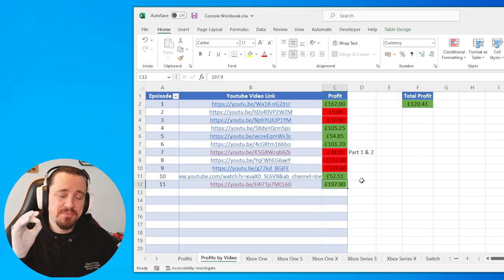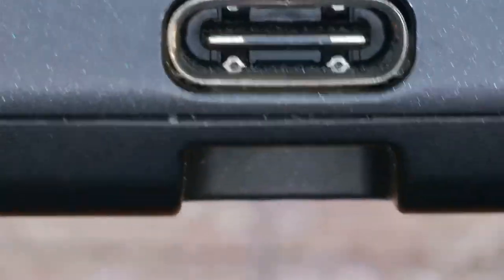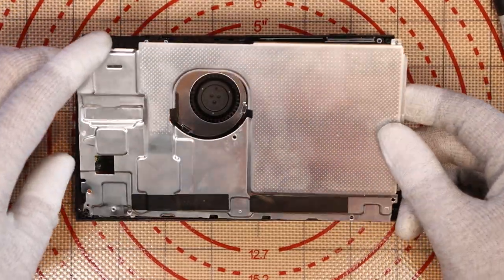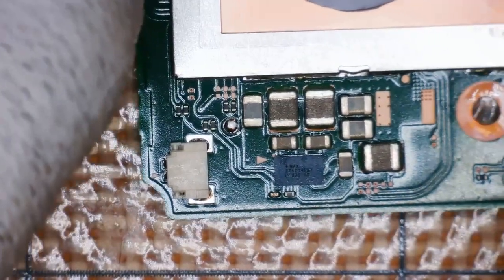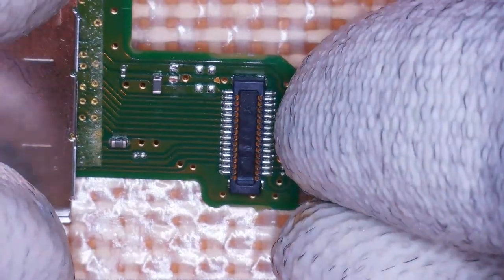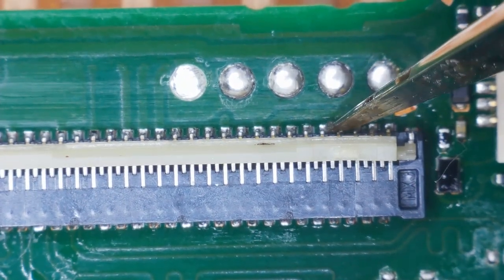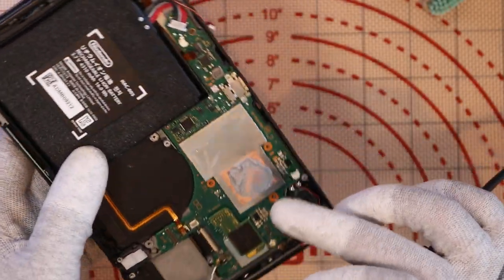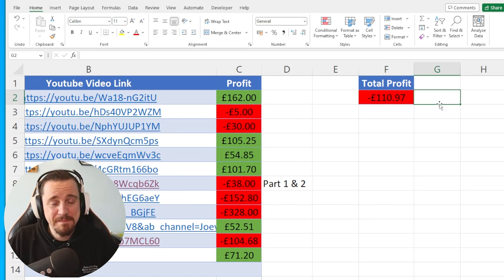Trying to Fix These BROKEN eBay Items and Make a Profit | Profit or Loss S1:E12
Can we claw our way back into the positive in todays video? I bought some items in an attempt to fix them and sell them as a profit on eBay!